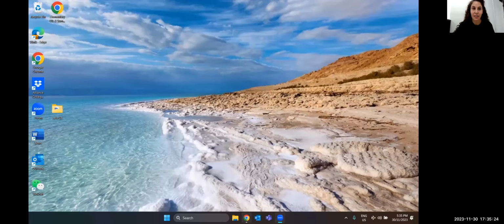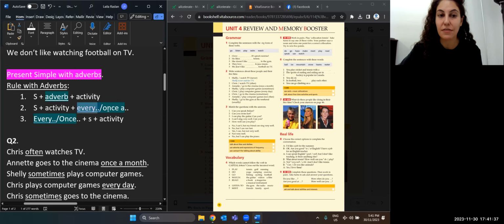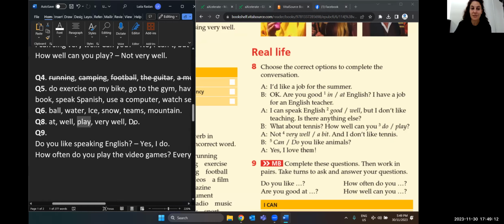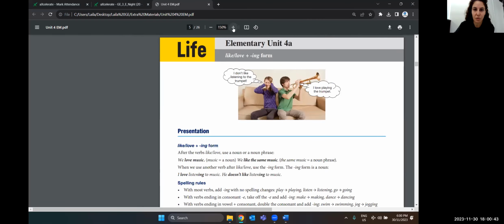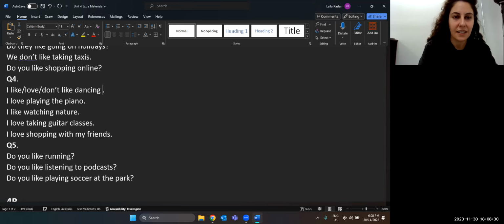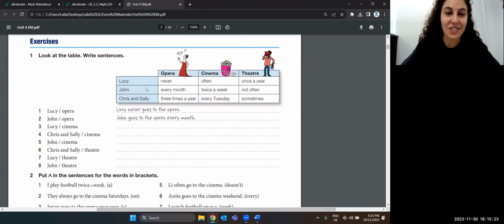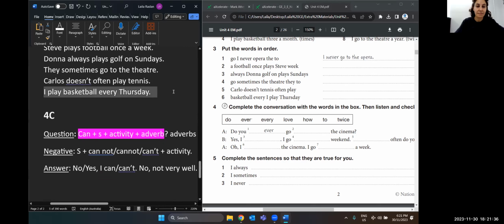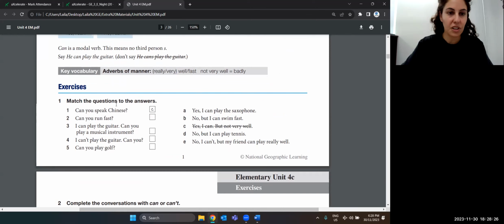English Lesson #119 | Review of Like and Dislike, Can/Can't, How often/How well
This video explains: talk about likes and dislikes, use adverbs and expression of frequency (always, sometimes, never, hardly, usually etc.), use can/can't for talking about ability, use verb + noun collocations, talk about free-time activities and sports, ask and talk about abilities and interests.